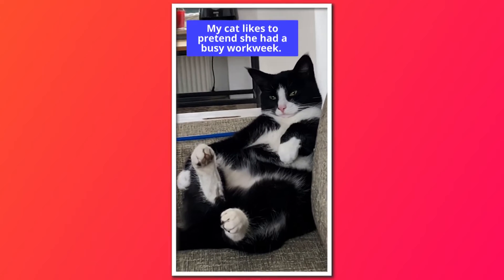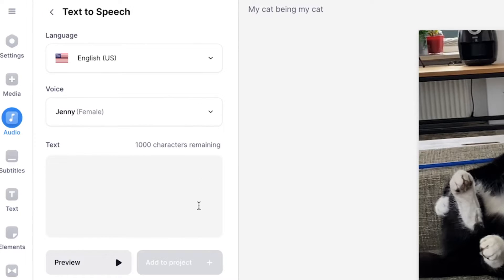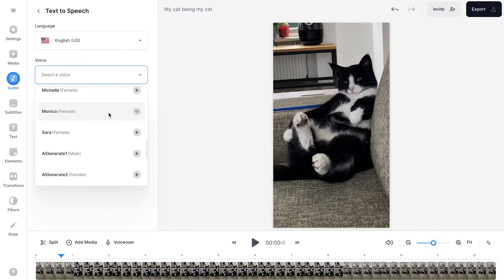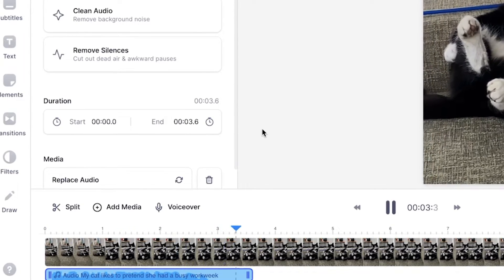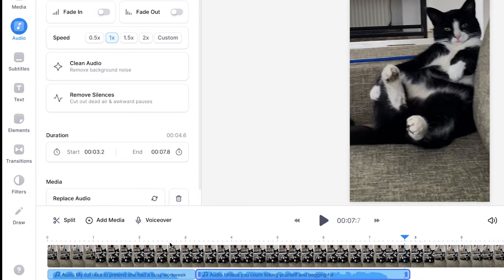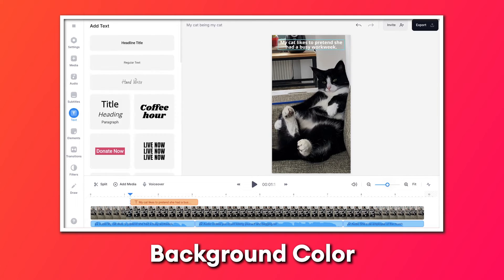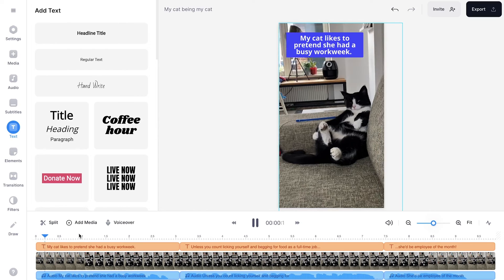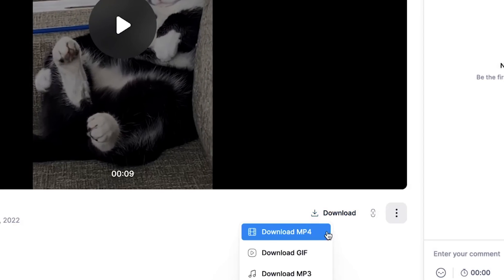How to Add Robot Voiceover to Video for FREE! 🤖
In this text to speech video tutorial, you'll learn how to add robot text to speech voiceovers to your videos, online and for free! 🚀

VEED's AI voice generator allows you to add robot voiceovers to video. You can easily select a language/accent, a robot AI voice, and add/paste some text in the text box for the text-to-speech robot voice to say. 🤖

You can try VEED's robot voice generator for free and you can add as many AI text-to-speech audio fragments to your videos as you wish. Feel free to add robot voiceovers to video through the link above. 🎉

🚀 How to use VEED's Robot Voice Generator:

00:00 Intro
00:09 Head over to VEED's robot voiceover editor
00:13 How to import video into editor
00:24 How to add robot voiceover to video
00:37 How to choose a language/accent
00:42 How to choose voice type for text to speech
01:04 How to add/paste text for robot voice to read out loud
01:19 How to add robot voiceover to your project sequence
01:48 How to edit robot voiceover layers
02:13 How to create visual texts from robot voiceovers
03:14 How to export robot voiceover video
03:39 Outro

Tim & VEED.IO